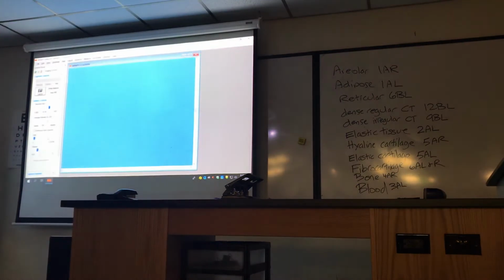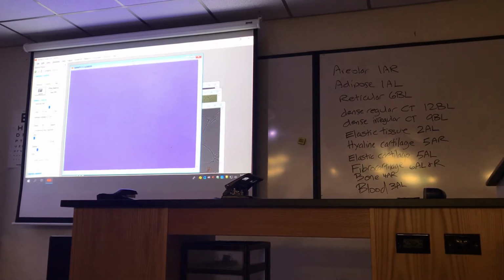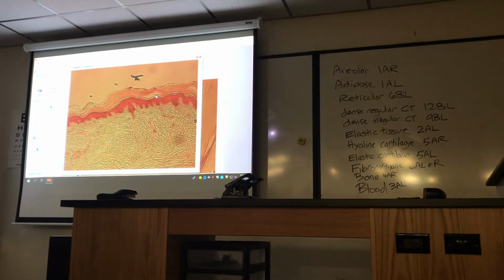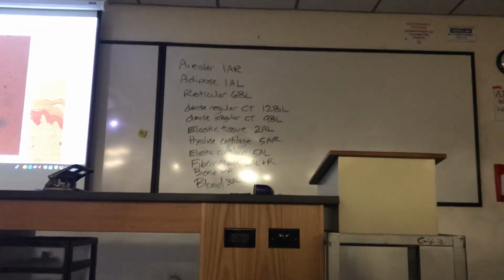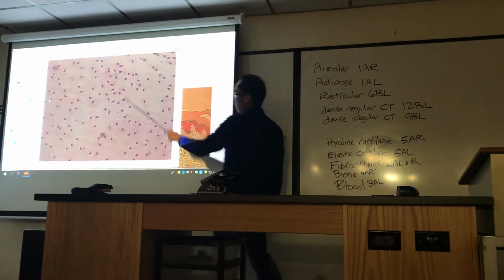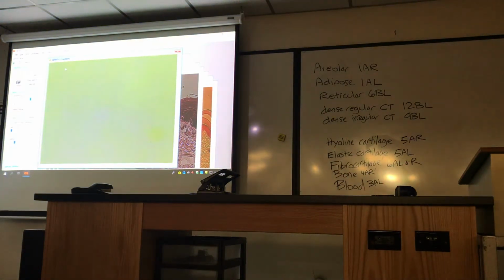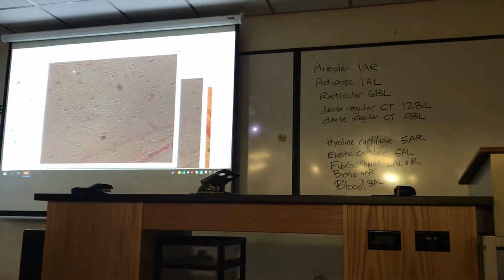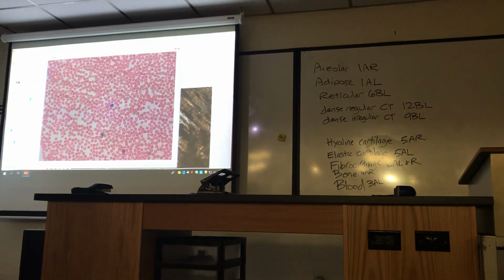BIOL430 SP20 lecture 7 part 2